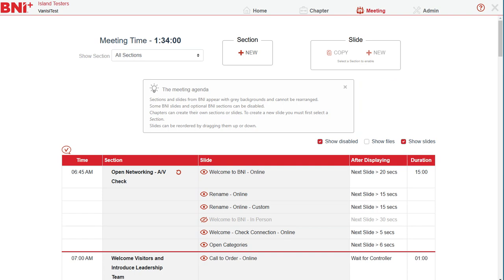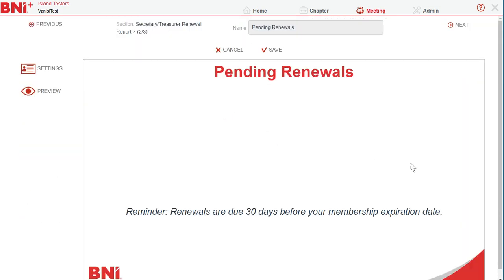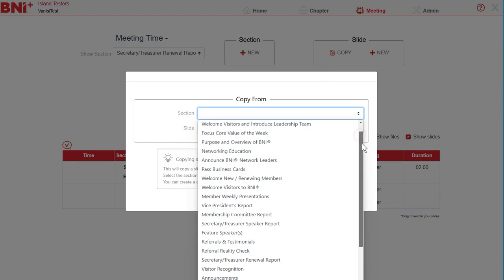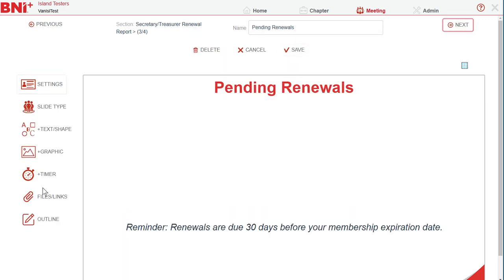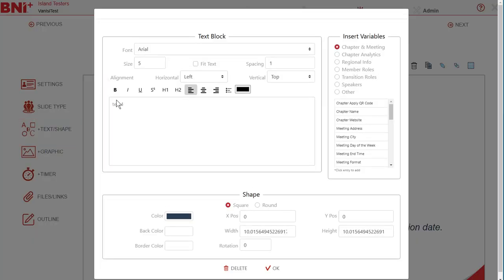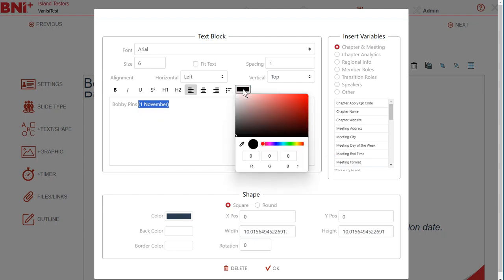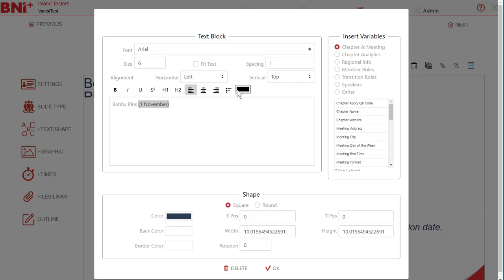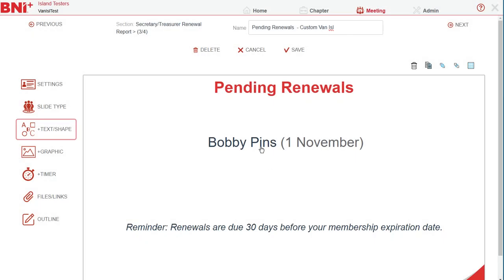BNI+15 Copy Slides - Custom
In this video, we cover how to duplicate or copy slides so that they can be edited. This is typically done for these sections of the meeting:

Membership Committee Report: Pending Applications
Secretary/Treasurer Renewal Report: Pending Renewals
Open Networking - A/V Check: Rename - Online - Custom